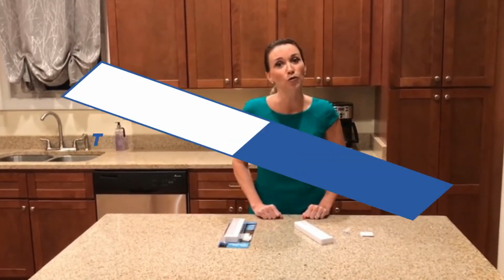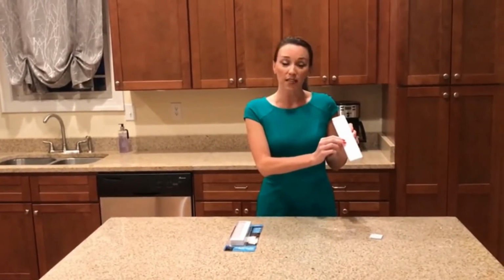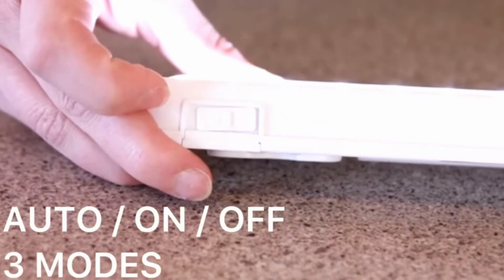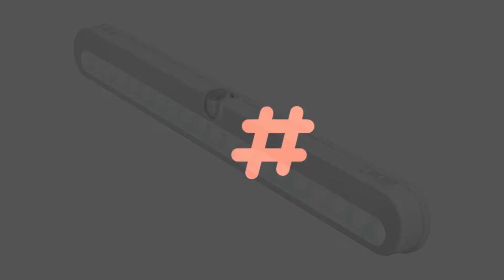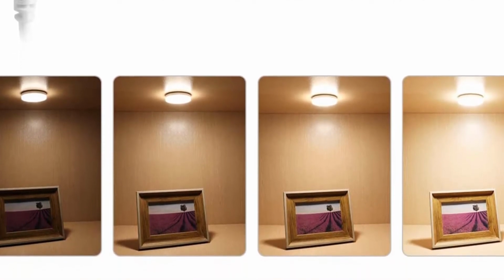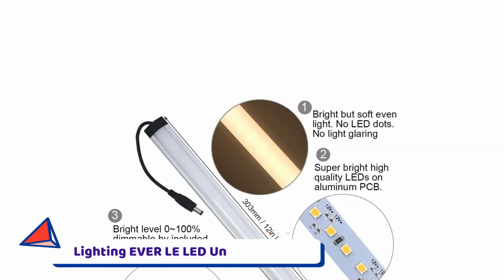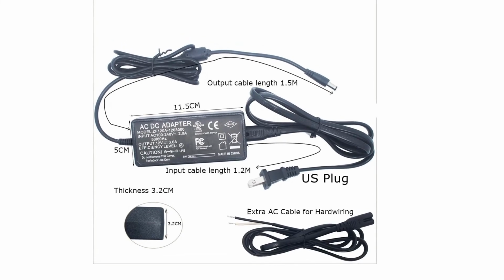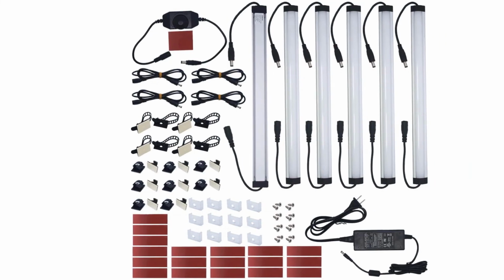Best Under Cabinet Lighting Review | Best Under Cabinet Lighting 2022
You are watching the Review Findly and in this video, we gonna show you.
TOP 6 Best Under Cabinet Lighting on the Basis of their Top Rated Reviews, Best Quality & Performance.
00:00 - Introduction

5. Brilliant Evolution Wireless Ultra

4. BLS T01L LED Closet Light.

3. Litever Under Cabinet LED Lighting Kit.

2. HARRRRD Hardwired LED Under Cabinet.

1. Lighting EVER LE LED Under Cabinet.

If this video was helpful to you, please remember to leave a like and subscribe to my channel to see more videos like this in the future, and if you have any questions related to the products we listed here, leave a comment down below and i will get back to you as soon as i can!

Follow Reviewfindly